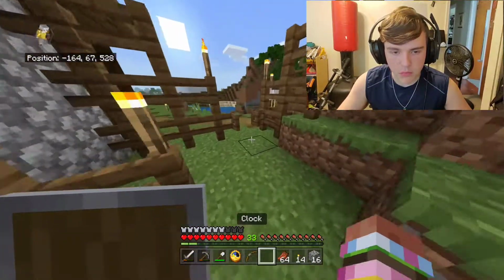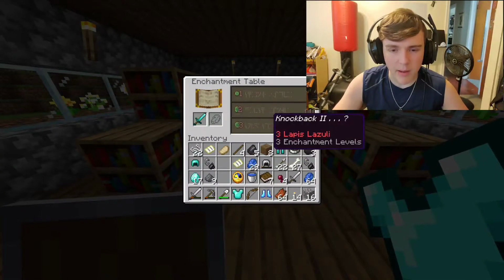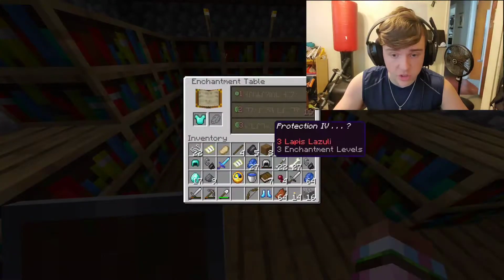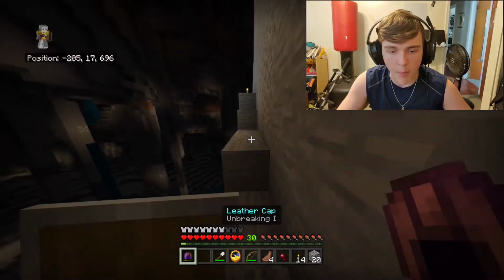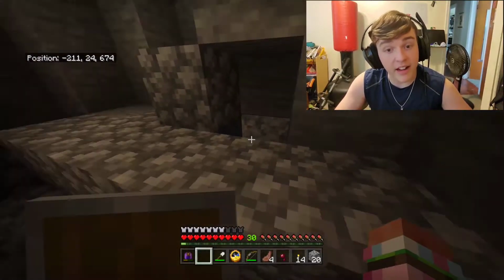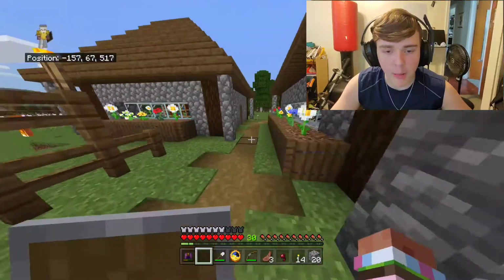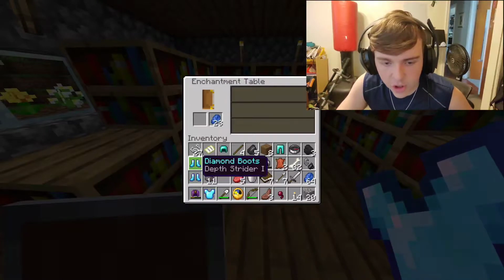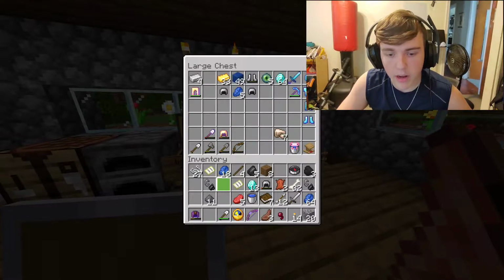Minecraft: Enchanting My Diamond Gear!!! | Minecraft 1.17.2 Survival Let's Play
Minecraft: Enchanting My Diamond Gear!!!

I apologize if that first part was a little delayed.

Music provided and produced by Lemons, Elektronomia, and Electro-Light
Throwback by Electro-Light: